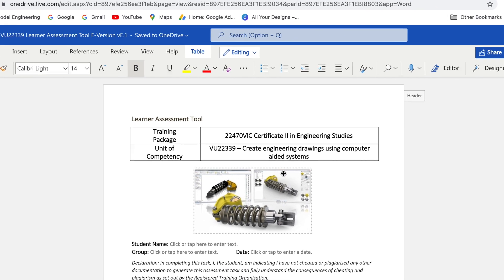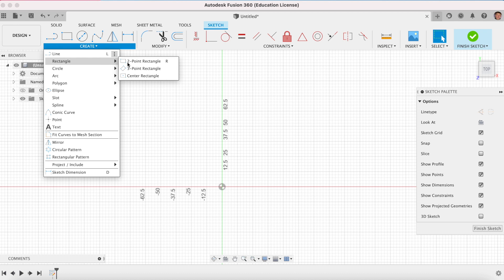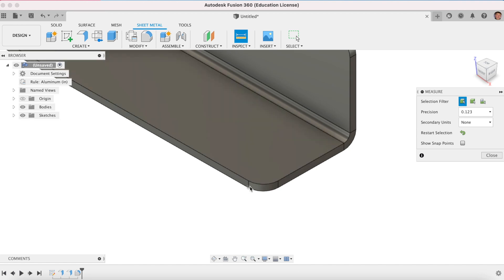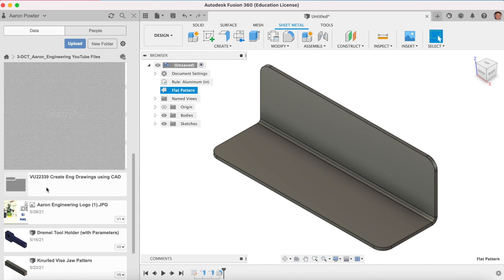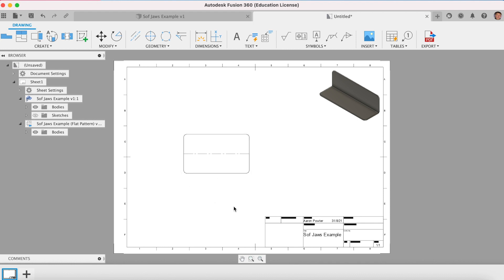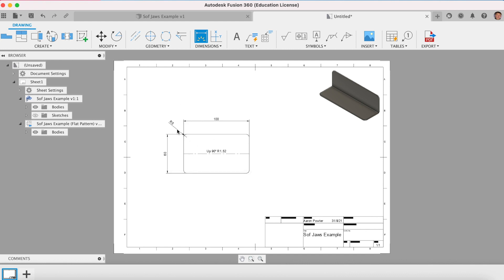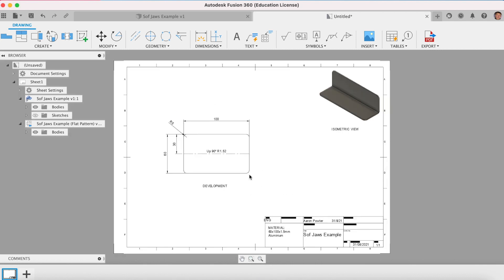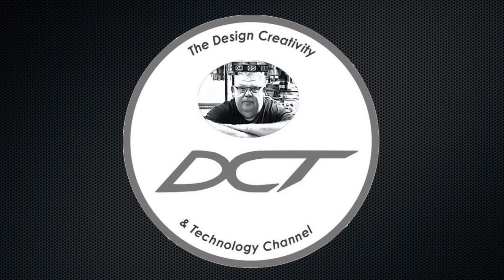Fusion360 Sheetmetal & Drawing Tutorial 1 - Soft Jaws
Let's use the Fusion360 sheetmetal design space to create simple soft jaws which you can fabricate in your workshop.

lesson Focus: Fusion360 CAD software sheetmetal environment.
Lesson Intention: At the end of this lesson all students will have successfully completed the 3D sheetmetal soft jaw model and produced a 2D working drawing.